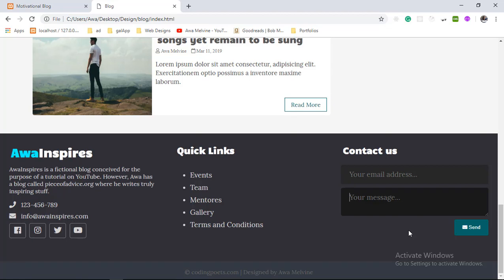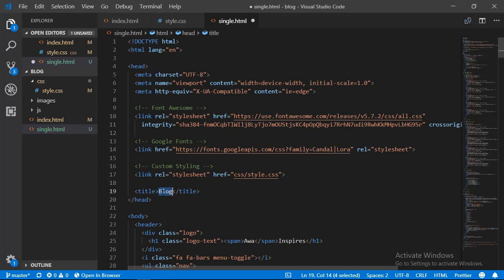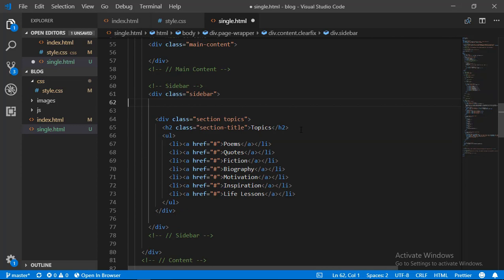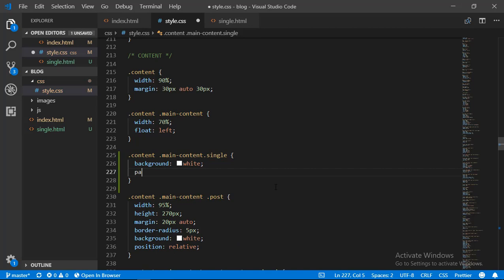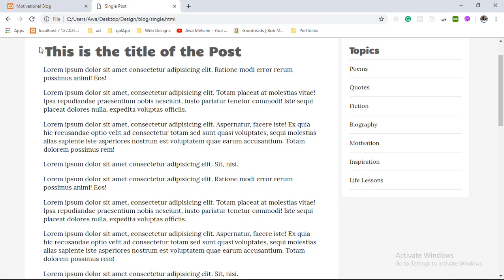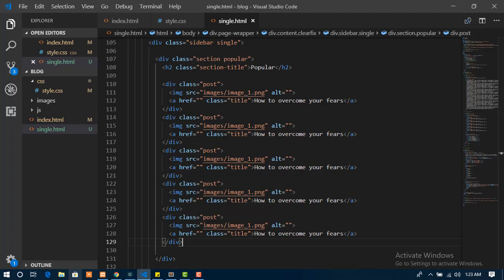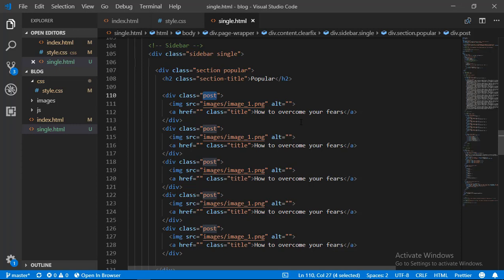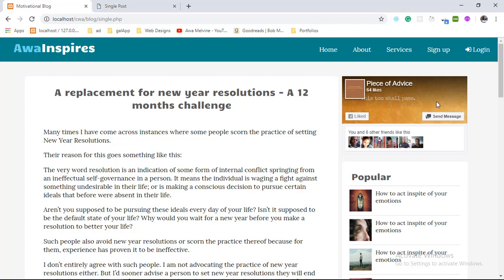Designing a single blog post page | Designing a Blog website HTML and CSS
In this episode, we design the single blog post page where we display the entire post content. We are also going to include a sidebar on the single post page that is going to contain an embedded Facebook page, a popular posts section, and topics section. We are going to cover the facebook page embed section in the next episode.